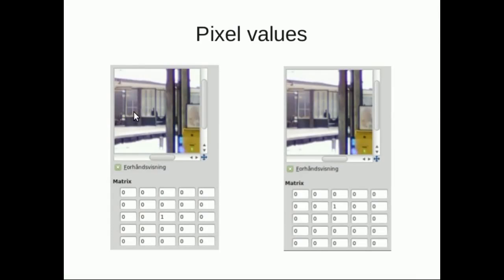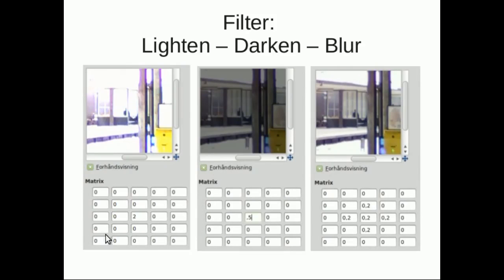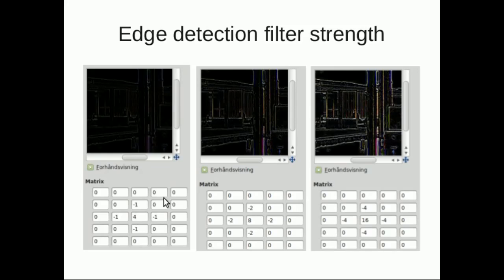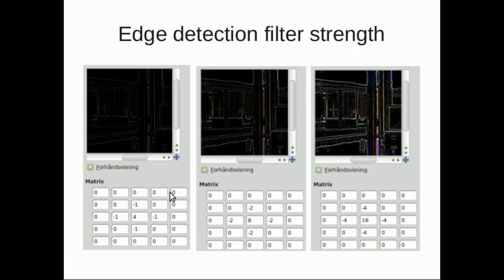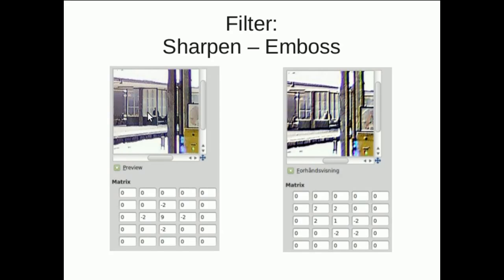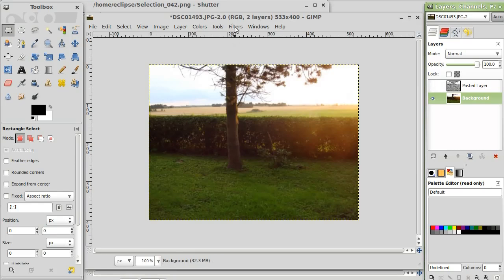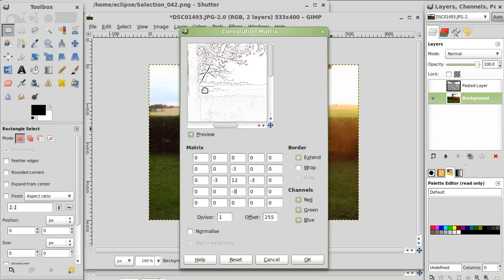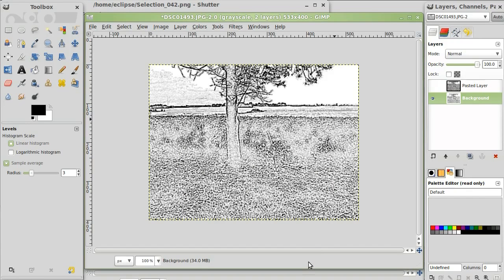Custom filters in GIMP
This video explains 2 following things:
1) How to create custom filters in GIMP.
2) How blur, edge detect, sharpen and emboss filters work.

(I could have used the standard filters in GIMP, but this video is about teaching how the standard filters work technically.)